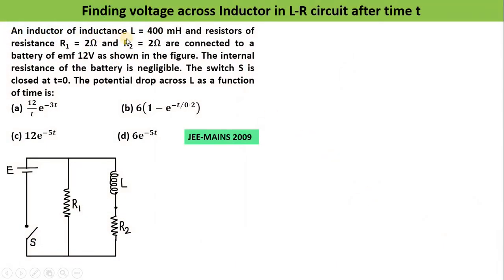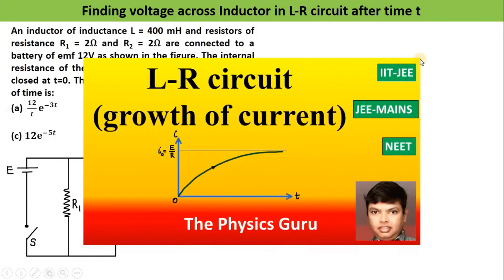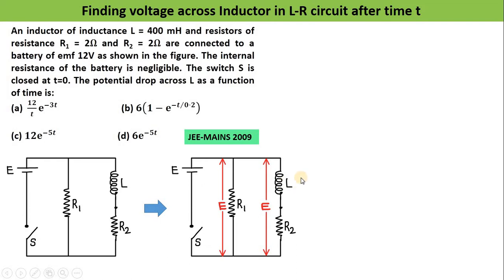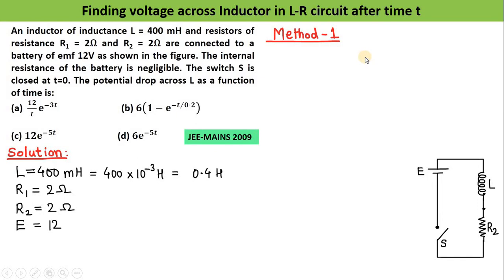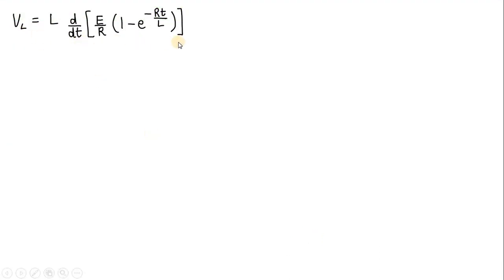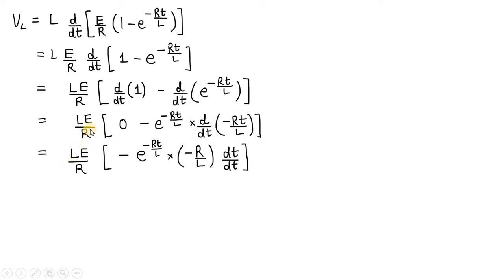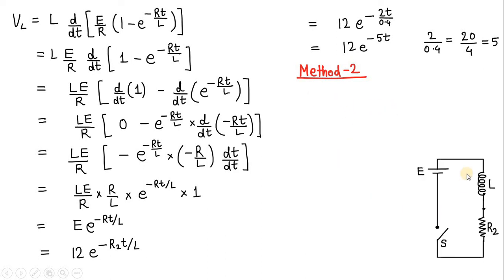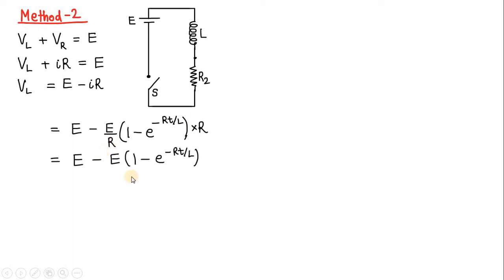[JEE Mains 2009] An inductor of inductance L = 400 mH and resistors of resistance R1 = 2Ω and R2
An inductor of inductance L = 400 mH and resistors of resistance R1 = 2Ω and R2 = 2Ω are connected to a battery of emf 12V as shown in the figure. The internal resistance of the battery is negligible. The switch S is closed at t=0. The potential drop across L as a function of time is: